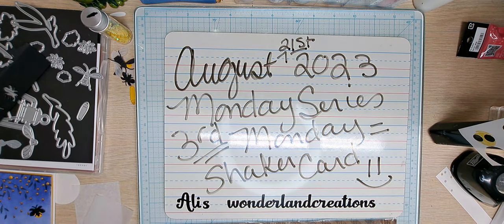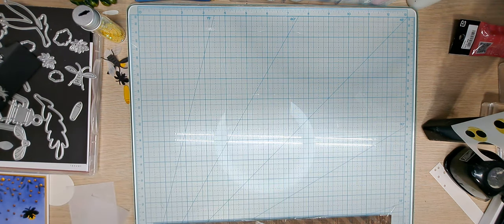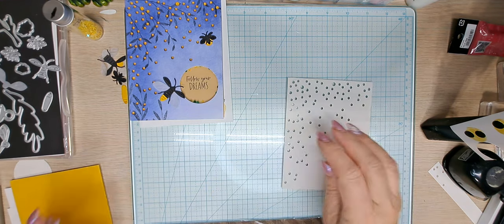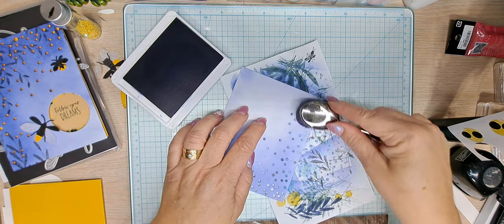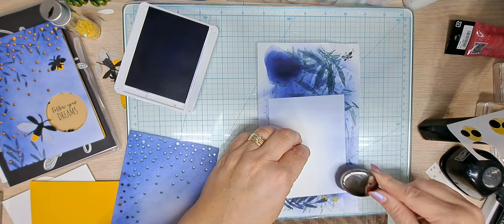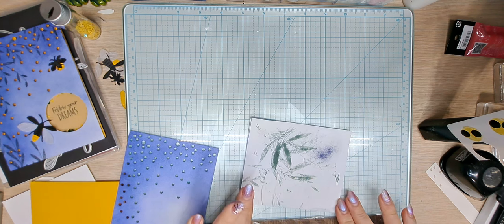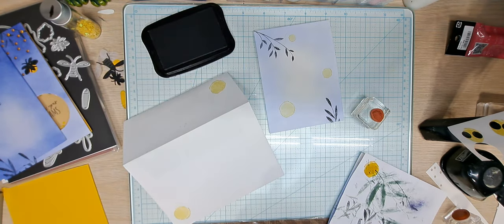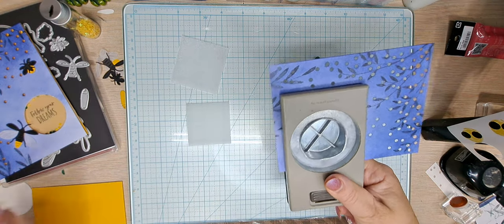August Monday Series 3rd Monday = Shaker Card featuring Lighting The Way